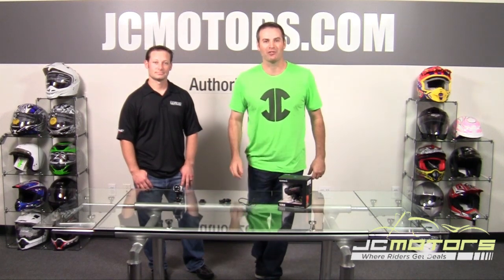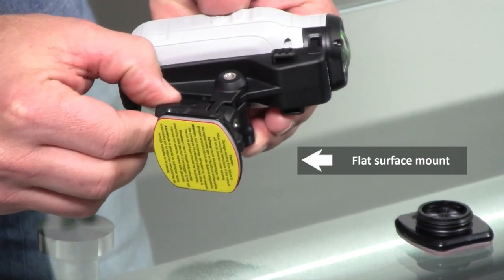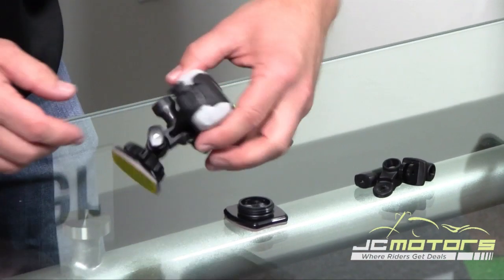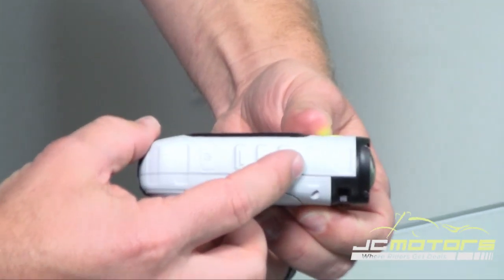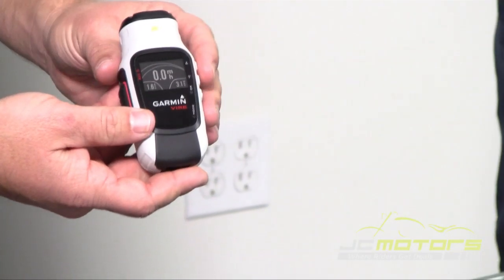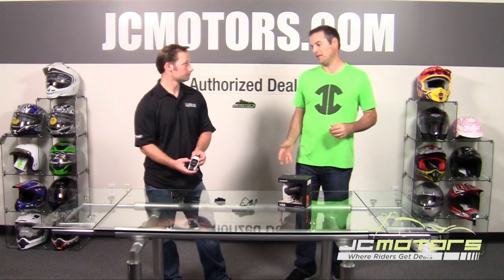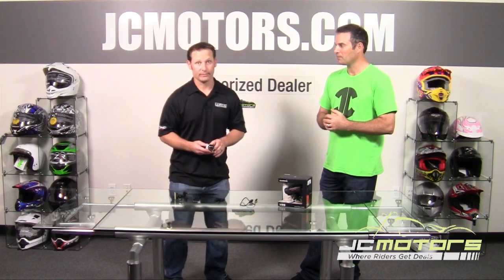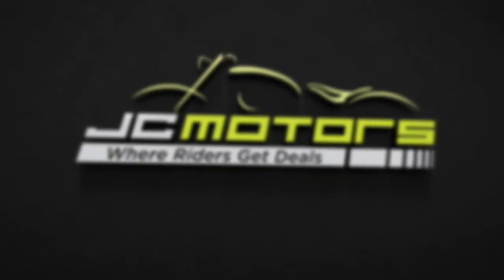Garmin VIRB and VIRB Elite Action Cameras - The bar has just been raised!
Garmin is raising the bar with the 1080p wide angle VIRB and VIRB Elite. With rugged waterproof construction, glove friendly buttons and a 1.4" Chroma screen it is easy to get the perfect shot.
    High-sensitivity GPS, accelerometer and barometric altimeter.
    Rechargeable lithium-ion battery (record up to 3 hours at 1080p).
    VIRB Elite has high-sensitivity GPS for data stamping and GPS-based "smart" recording profiles such as Skiing Mode, which automatically records your downhill runs and stops recording while you're getting hot cocoa or waiting in the lift line.
    It's also equipped with Wi-Fi for wireless communication to your smartphone or computer. So you can see the image preview, control for playback, adjust camera settings, and record and stop the camera or remotely snap still photos, even while the camera is filming.
    VIRB uses ANT+™ wireless connectivity so you can use a compatible Garmin device, such as fēnix, Oregon and Edge, as remote controls. And because it has Wi-Fi, you can stop and start recording or take still images wirelessly with your smart phone or compatible Garmin device so you don't have to take your hands off the handlebars or remove the camera from the mount for that perfect shot.
    ANT+ also works with Garmin's external sensors. Pair VIRB Elite with their tempe (wireless temperature sensor), speed/cadence bike sensor or premium heart rate monitor to include revealing information in your videos. Show how fast your heart was racing on your last bike race or while peering over the edge of the Grand Canyon. VIRB Elite also has a built-in accelerometer and altimeter for data stamping and custom filming profiles.
     With the Digital Stabilization feature engaged, VIRB Elite adds a little stability to bumpy rides and adventures so you can share a smoother video with your friends. Plus Lens Distortion Correction (LDC) works to enhance the quality of your video, even before you start editing.
    VIRB Elite is a high-powered digital photo camera too. With 16 megapixel photo capture LDC to make your photos sharper, clearer and less distorted. Shoot 16 megapixel, 12 megapixel or 8 megapixel as a single shot (on-camera button or controlled remotely) or choose Photo Burst or Time Lapse at various intervals. And it's all processed through a 16 megapixel CMOS processor for high quality images.
    Don't lose a moment of video just to capture a photograph. VIRB Elite lets you take still photos at the same time you are recording video with just a touch of the button on either your remote Garmin device or on the camera itself.
    VIRB Edit is free desktop editing software that you can download to your computer for intuitive, robust video editing that takes advantage of VIRB Elite's compatibility with external and built-in sensors and other Garmin devices. Include your speed and heart rate on your motorcycle video, or accelerometer and altitude on your sky dive video. Once you have the video you want to share, upload it for all your friends to see.
    A variety of mounts let you firmly lock the camera in position, virtually anywhere. From curved, flat deck and dash mounts to handlebar, helmet, shoulder and multi-use strap mounts, our mounts have you covered. Mounts have interlocking joints that grip in place instead of relying solely on tension for a more durable, anti-vibration locking performance. We even have an adapter to use VIRB Elite with other industry mounts.
    VIRB Elite is rugged and waterproof to IPX7 right out of the box meaning the device will withstand incidental exposure to water of up to 1 meter in depth for up to 30 minutes. For all activities that involve water immersion, the optional Dive Case is required. The Dive Case increases the waterproof rating to 50 meters and features a flat front lens for clear underwater imaging.
    Dimensions: 32mm(H) x 53mm(W) x 111mm(D)
    Display Size: 1.4" (205mm x 148mm)
    Unit Weight: 6.26 oz
    Battery Type: Removable Li-Ion.
    ¹Waterproof (IPX7) - Device will withstand incidental exposure to water of up to one meter of depth for 30 minutes.
    Includes VIRB Elite Action Camera, Lithium-Ion battery, cradle, short link, right angle link, adapter to popular industry mounts, flat surface mount, curved surface mount, removable flange base, threaded collar, (3) knobs, usb cable and documentation.
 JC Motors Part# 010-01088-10